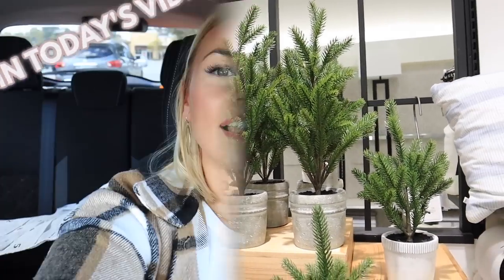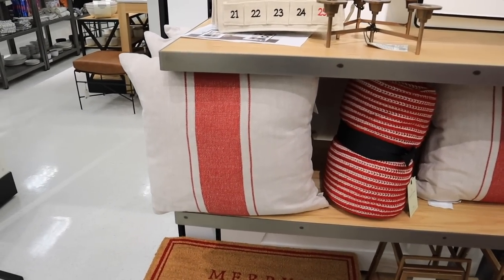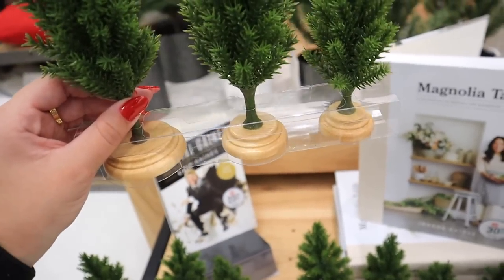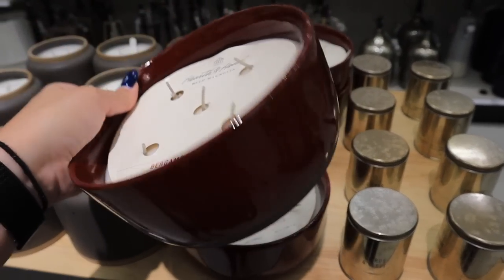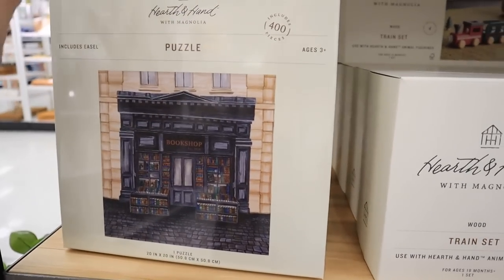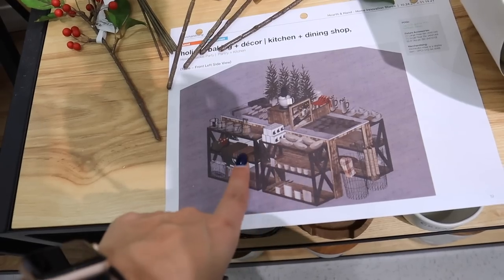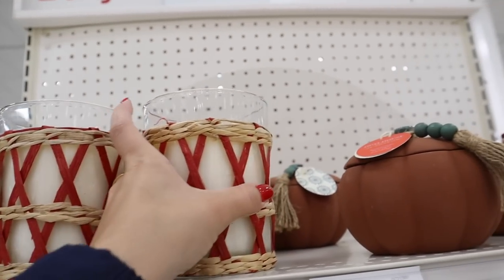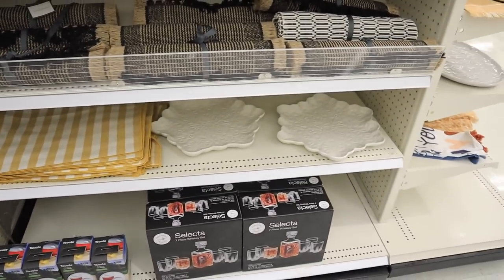TARGET Hearth and Hand Magnolia CHRISTMAS Collection 2021 | CHRISTMAS HOME DECOR | target tuesday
xoxoxo katie

HEARTH AND HAND
embroidered advent calendar
metal christmas countdown
stripe pillow (red or green option)
red & white knit throw
merry christmas doormat
green stripe large pillow
red green white plaid stocking
red stripe stocking
white vase pine arrangement
christmas plaid kitchen towels
plaid enamel & wood serve tray
green plastic tray
small holiday tin
large holiday tin
3pc mini tree set
tartan throw pillow
red knit throw pillow
plaid throw *so cute*
bergamot spice spray
joy & merry mug options
letter to santa set
faux berry arrangement
green table runner
light plaid table runner
beautiful red mug
red berry stem jar
fireside spruce spray
merry pillow
36' faux pine tree
cookie stamps
white cermaic potted trees
galvanized potted trees
grey ceramic potted trees

OPALHOUSE CHRISTMAS
joy stocking holder
green woven candle (pumpkin cinnamon)
red woven candle (apple oak)

WONDERSHOP
white pinecone wreath
birch logs

FOLLOW ME //
KATIES INSTAGRAM- @KatieVining
KATIES TIKTOK-@KTVining

*CHRISTMAS PILLOW THUMBNAIL PIC BY @TargetTales ON INSTAGRAM GO FOLLOW THEM!*